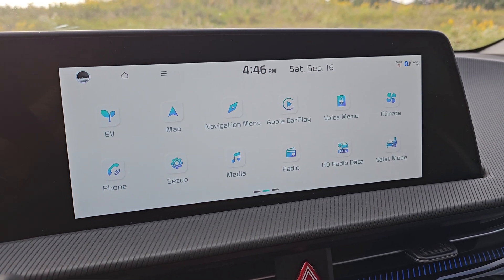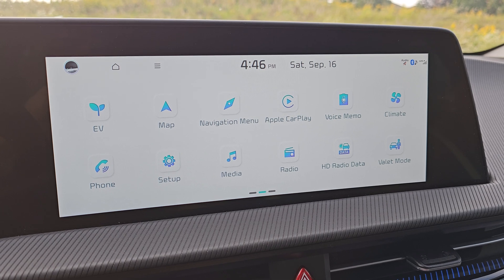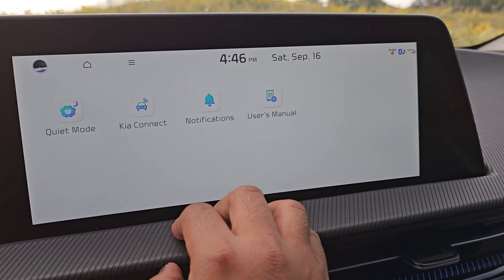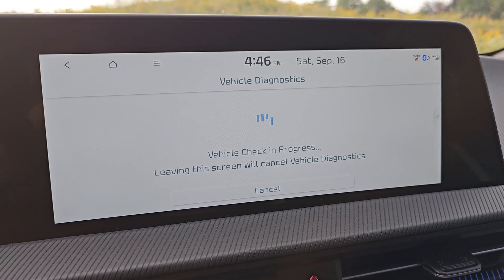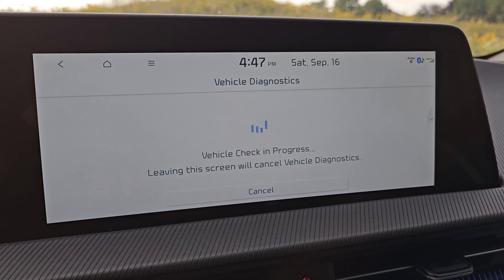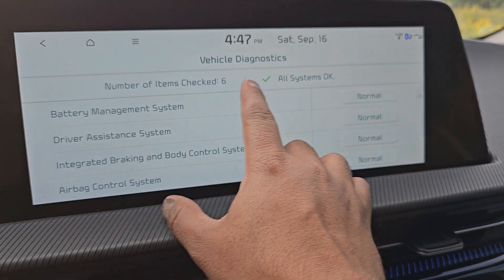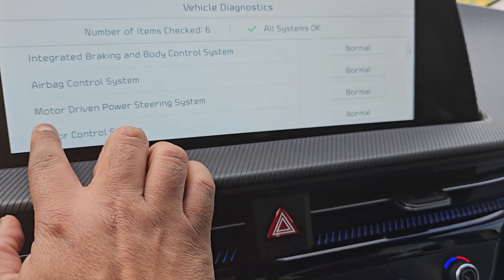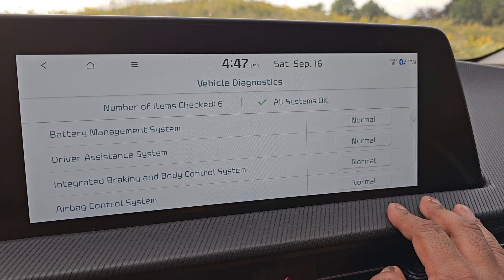Kia EV6 - On-board Diagnostics